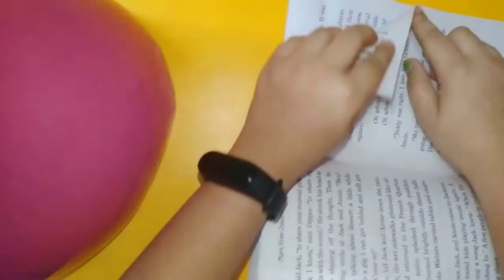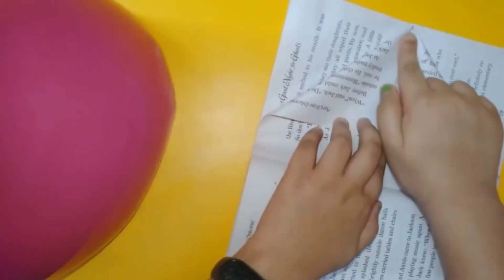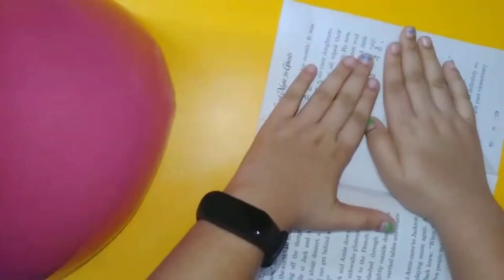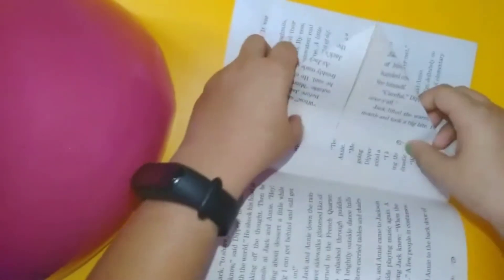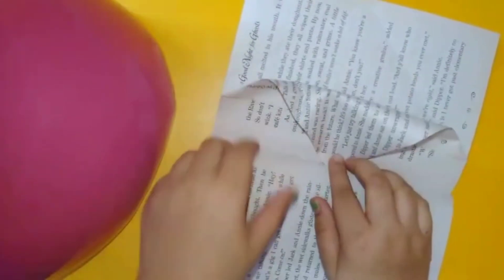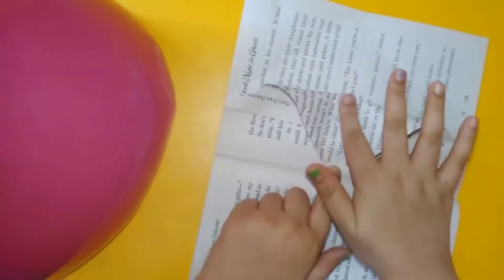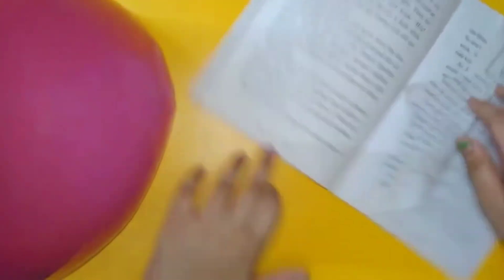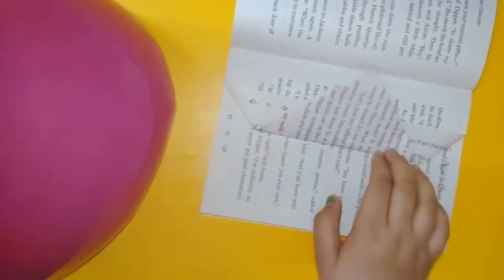Book mark within your book! | Aishwarya | without any paper